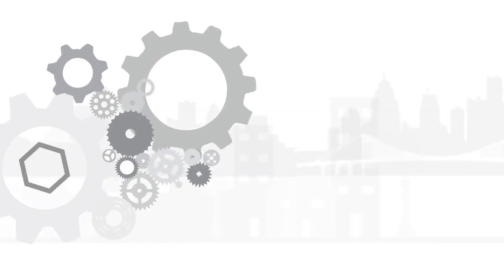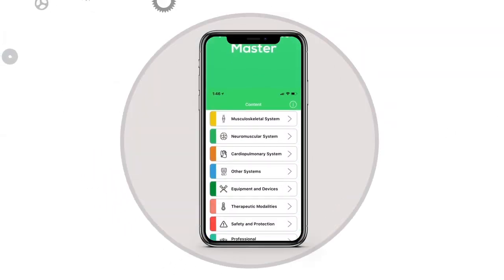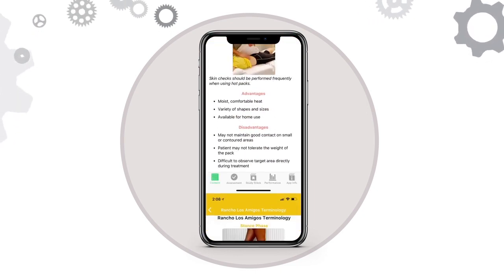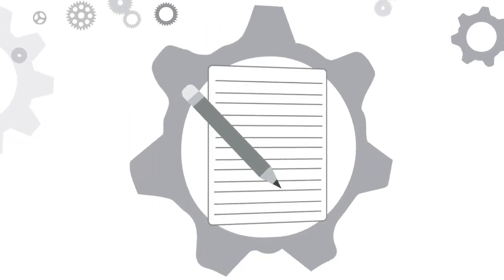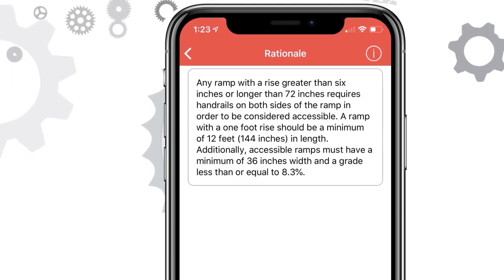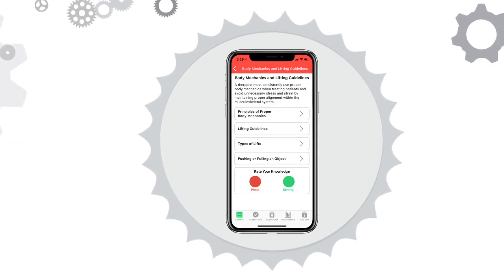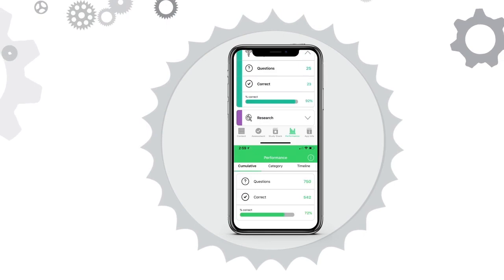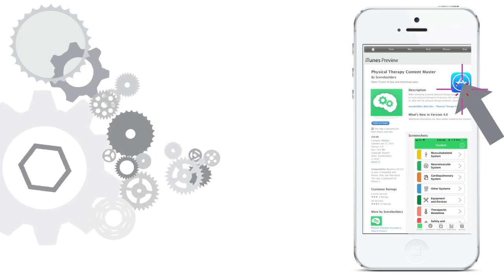Scorebuilders PT Content Master App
There is no need to wait for life to slow down to study. Content Master provides students with instant access to academic content and multiple-choice questions. Assess your content knowledge prior to the exam!

Make reviewing essential physical therapy academic content convenient and enjoyable! Physical Therapy Content Master is designed to assist physical therapists to possess full command of core academic content. The app is an ideal tool for physical therapy students, recent physical therapy graduates, and licensed physical therapists.

Android Update Coming Soon!